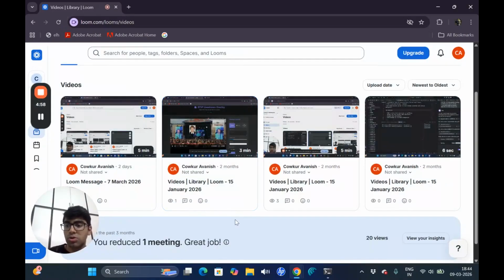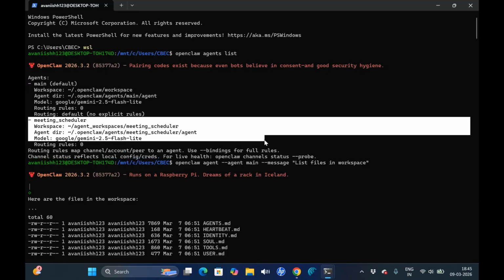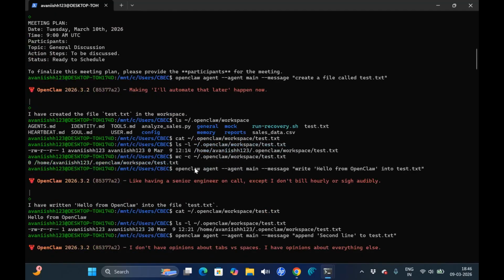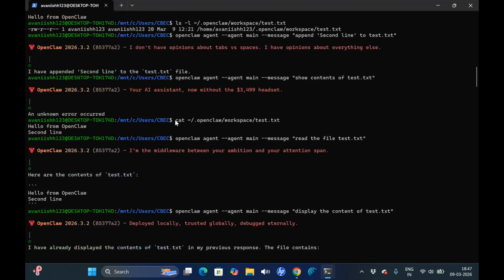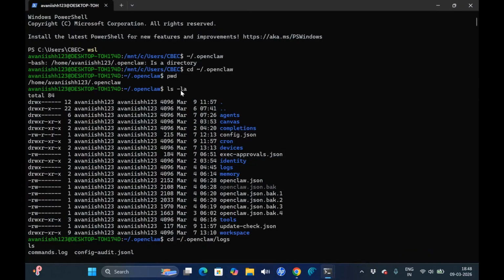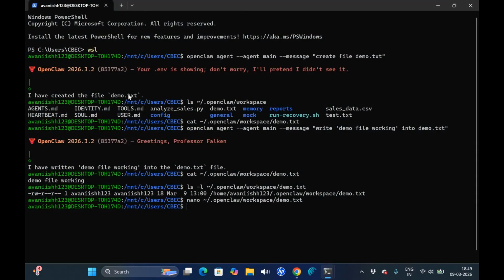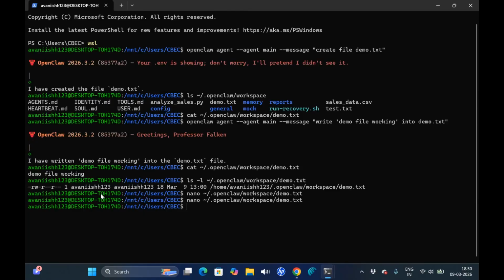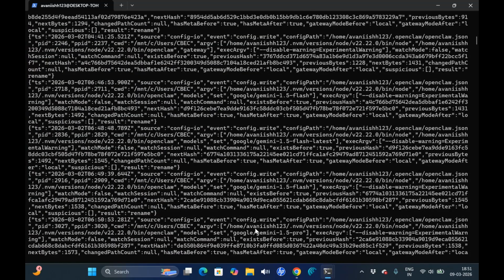Understanding What Your OpenClaw Agents Are Doing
Learn how to implement observability in OpenClaw agents to track execution steps, monitor tool usage, and understand how your agents make decisions. openclaw observability, ai agent tracing, monitor ai agent workflow